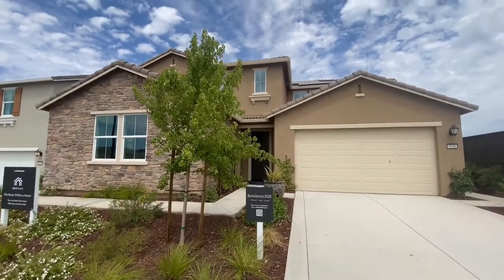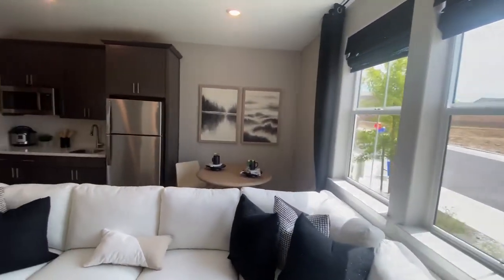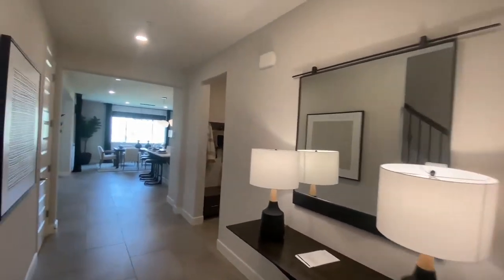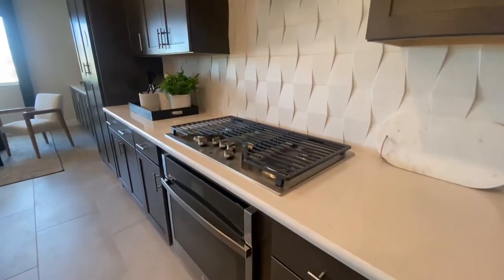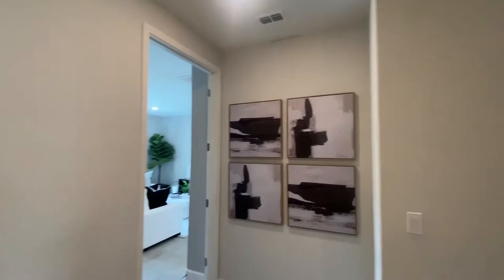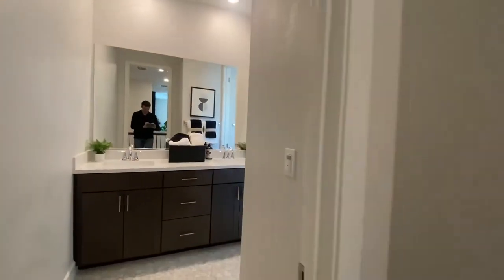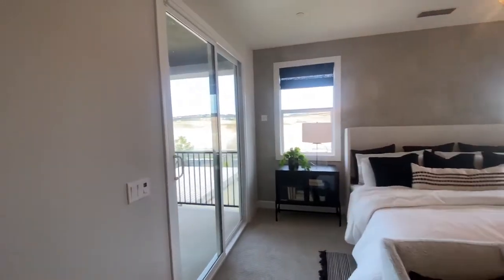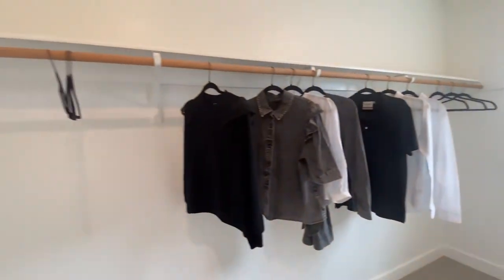Folsom New Home w/ Granny Unit | Aster By Lennar Residence 3135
My names Brandon Butler with Exp Realty in the greater Sacramento area. 🏡

🛏 4 Bedroom
🛁4 Baths
📐3,135 sqft
💰$894,000+ (Builder price Change)
📝The Price $987,000 is for a quick move in home
📍 Folsom California

Dre# 02144146